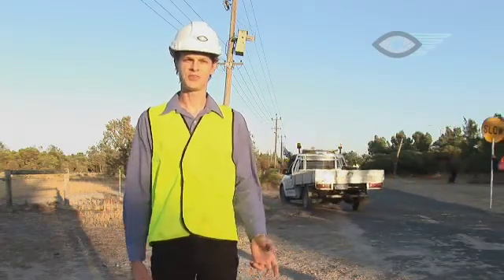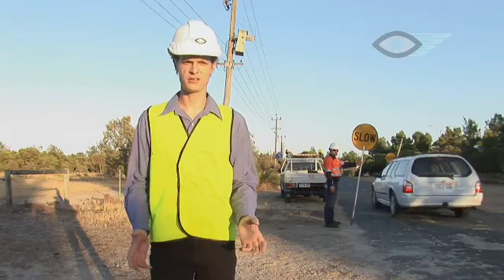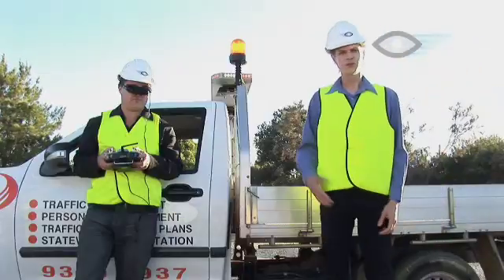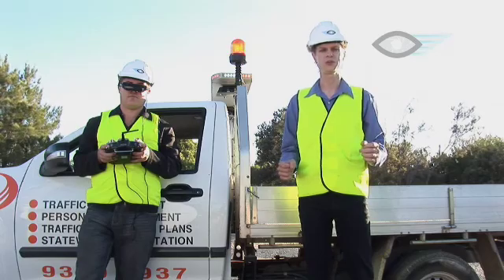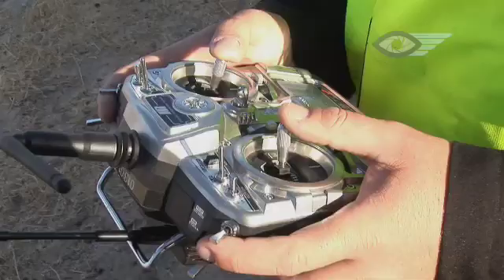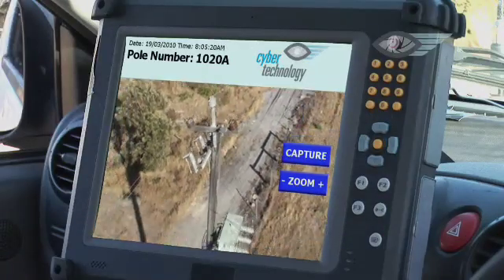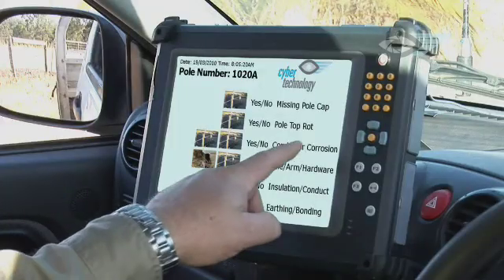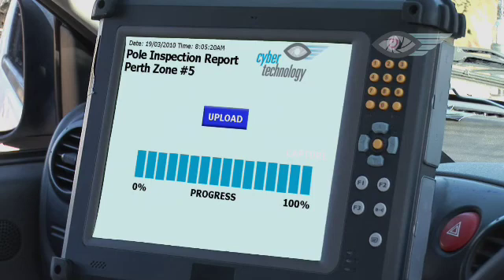Cyber Technology - Remote Inspection Demonstration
Remote Inspection Demostration by Cyber Technology.

Film taken from CyberQuad Maxi